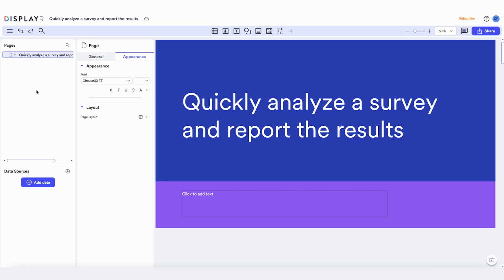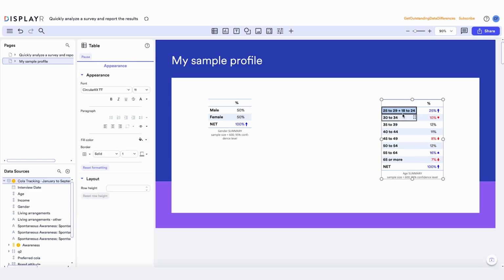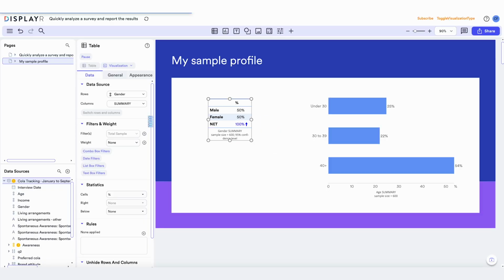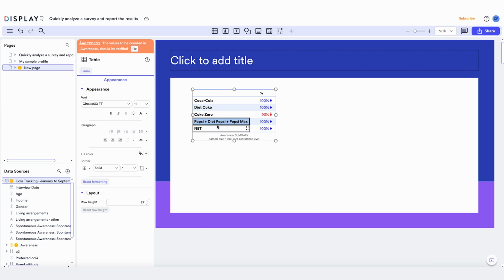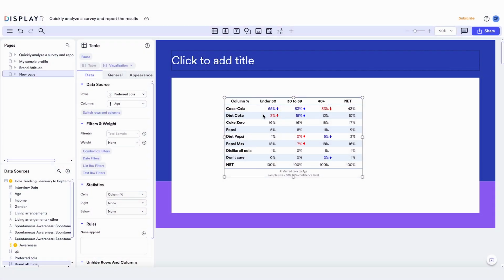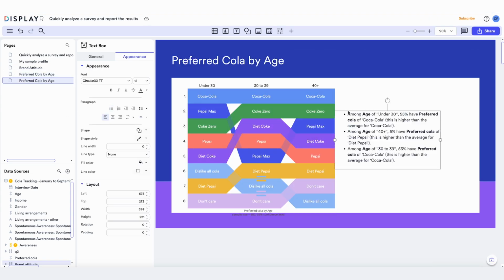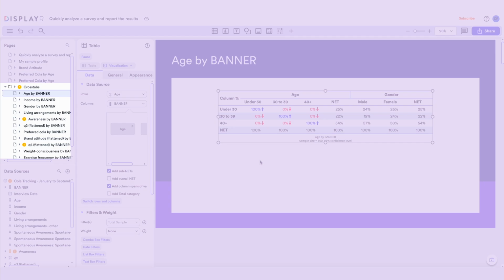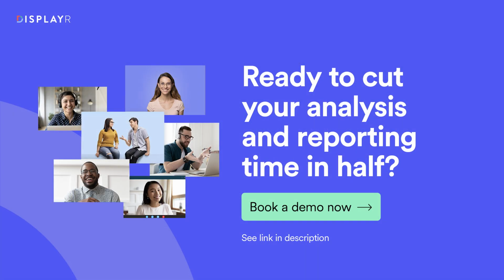Quick and easy survey analysis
Displayr is designed to make survey analysis and reporting quick and easy. Whether you are new to survey analysis, and don't have the time to learn a complex app, or, are an experience professional in a rush, Displayr's user experience is optimized so you can quickly and easily do all your standard reporting.

"Out of the box" Displayr will perform appropriate statistical tests, highlighting the key results, as well as using sensible defaults for much more advanced things if you need to do them. There's no need to buy a textbook to work out which button to click.

One of the real "aha" moments our users experience is when they discover they need to update all their analysis and reporting due to a data revision (e.g., some extra interviewing is completed). Displayr entirely automates this.

Any analyses you do can be automatically exported into Excel and PowerPoint. And, you can use Displayr to automatically update PowerPoint reports as well.